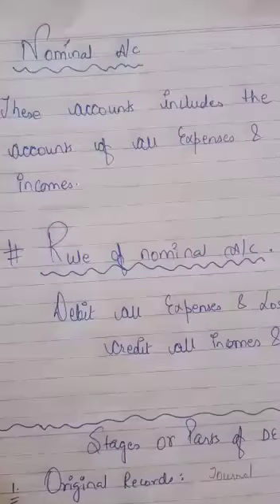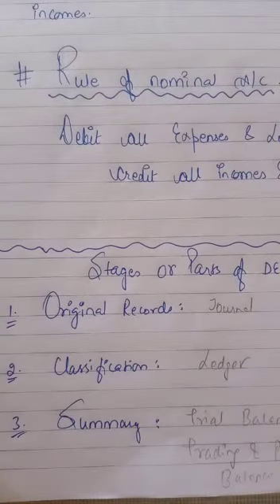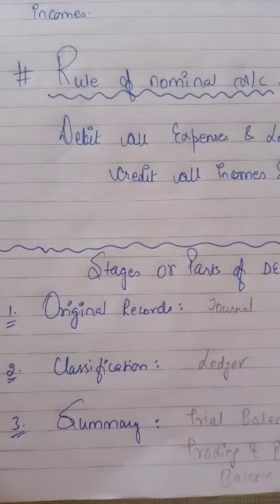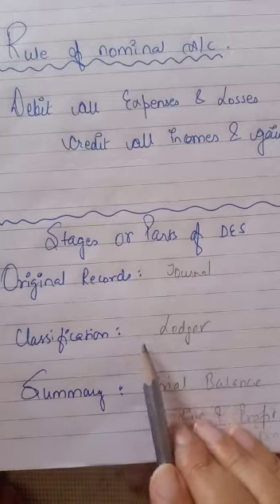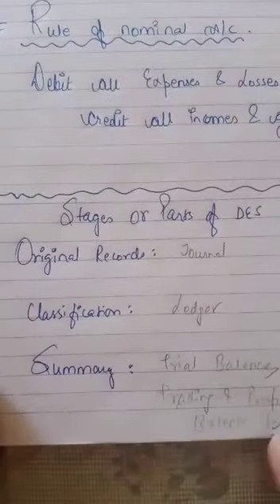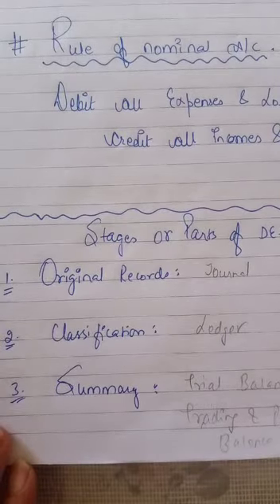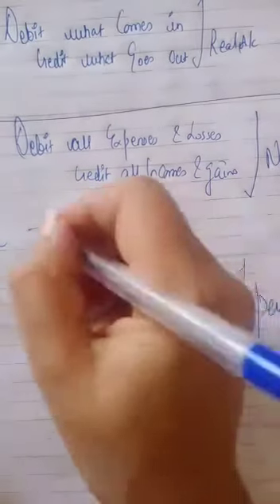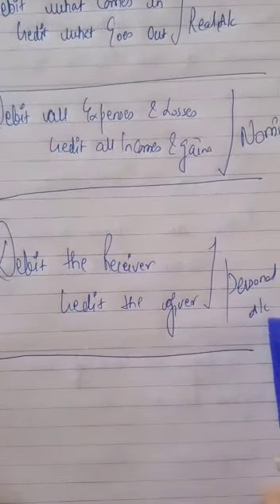Xl Accountancy Chapter 7 Double Entry System Part 4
Video from Kiran Narang